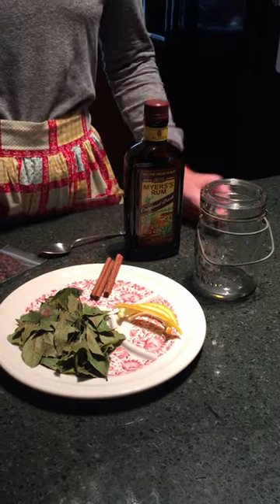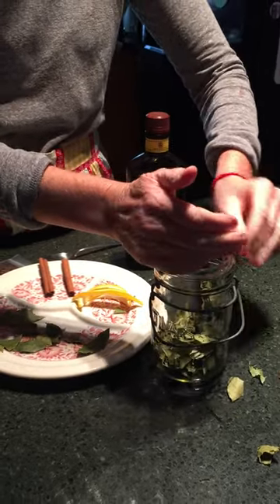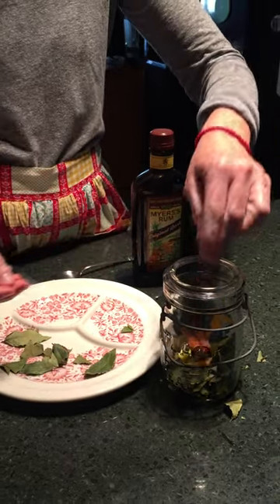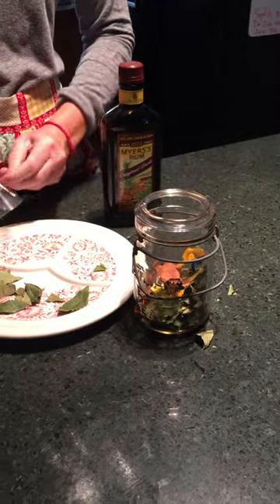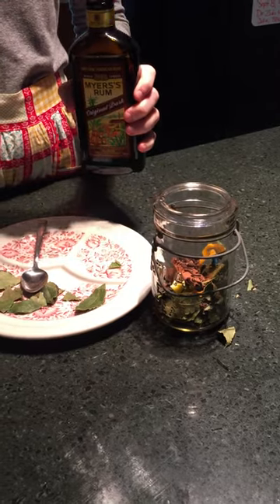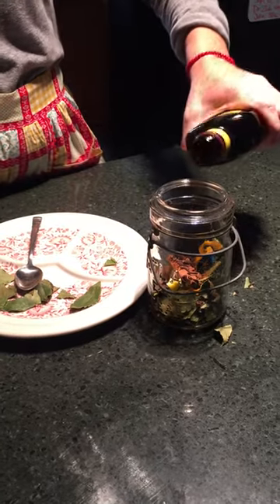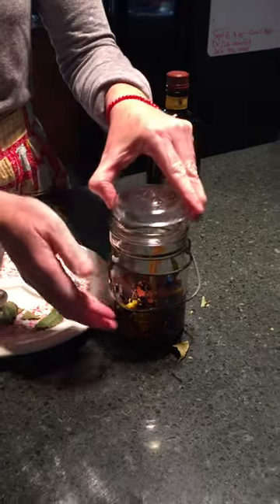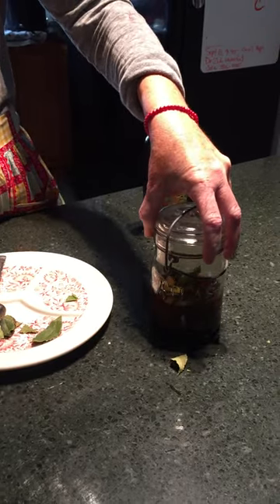Make your own natural Bay Rum fragrance.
Make your own Natural Bay Rum  cologne.